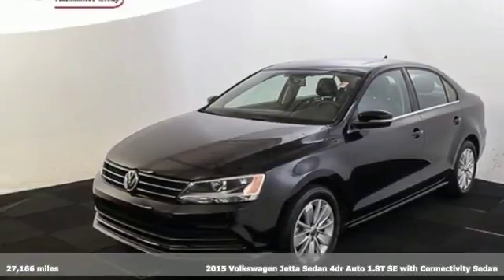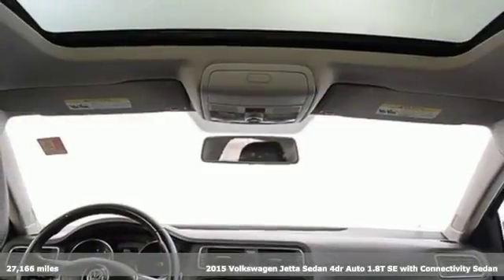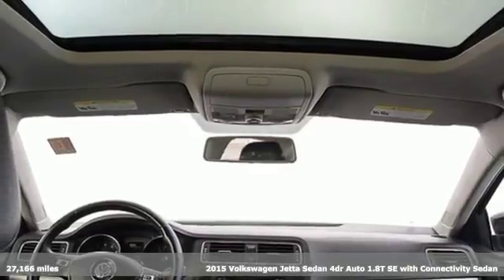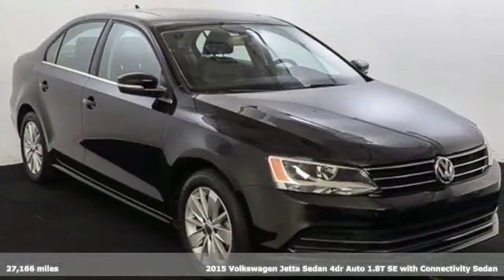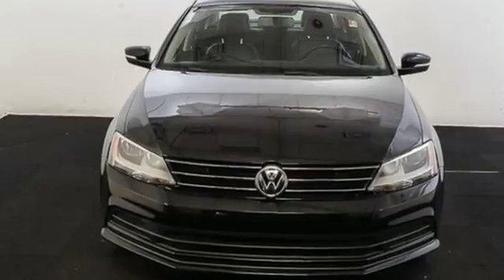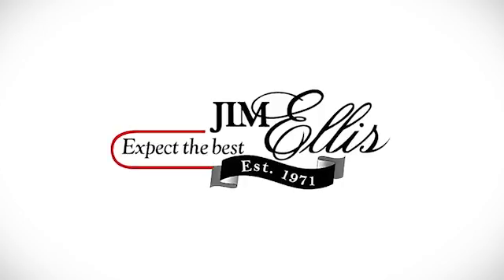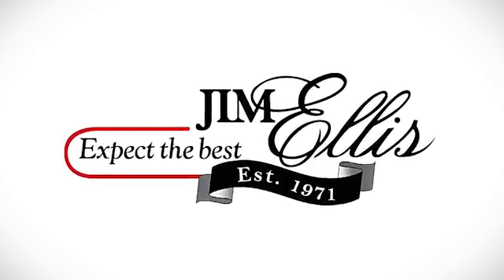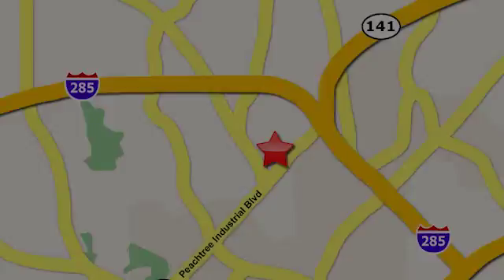Used 2015 Volkswagen Jetta Atlanta Alpharetta, GA V2988 - SOLD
Year: 2015
Make: Volkswagen
Model: Jetta
Trim: 1.8T SE
Engine: 1.8L I4 DOHC Turbocharged
Transmission: 6-Speed Automatic with Tiptronic
Color: Black
Interior: Cornsilk Beige
Mileage: 27166
Stock #: V2988
VIN: 3VWD07AJ6FM341472
Clean CARFAX. Certified. Jetta 1.8T SE w/Connectivity CARFAX One-Owner.brbrCLEAN CAR FAX, TOUCH SCREEN RADIO, 1 OWNER, LEATHER SEATS, HEATED SEATS, SUNROOF, MOONROOF, SIRIUS XM RADIO, BLUETOOTH, Jetta 1.8T SE w/Connectivity, 4D Sedan, 1.8L I4 DOHC Turbocharged, 6-Speed Automatic with Tiptronic, FWD, Black, Cornsilk Beige w/V-Tex Leatherette Seat Trim, Power Sunroof, Rear-View Camera. 37/25 Highway/City MPG

Address:
5901 Peachtree Industry Boulevard